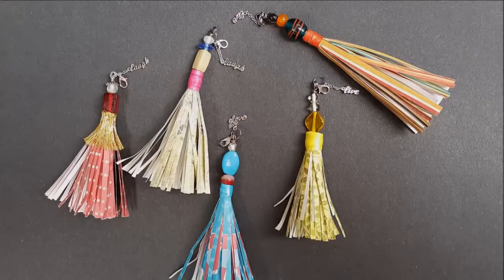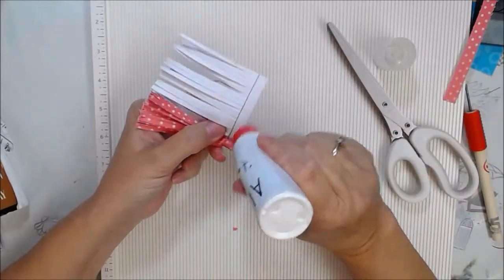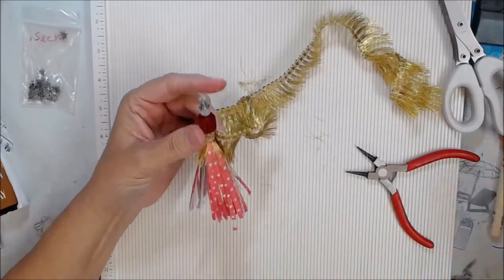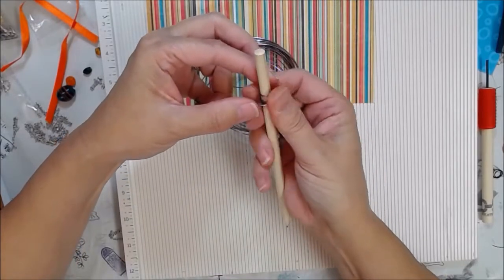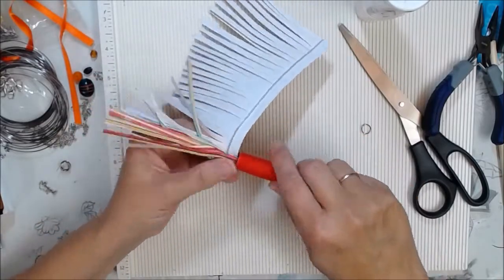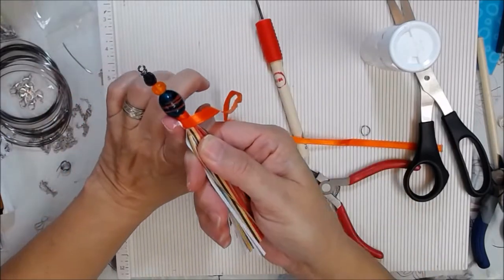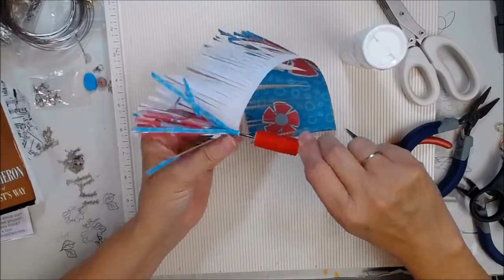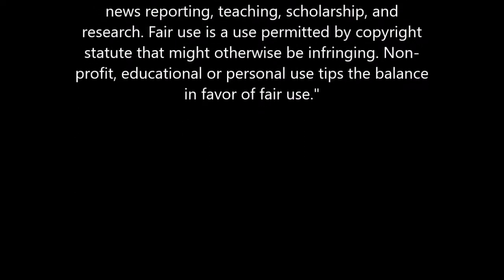Tassels !!! oh my Journal'age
In this Fun process video I show how to make Paper Tassels using scrap papers, miscellaneous glass beads, wire & bits of ribbon, Aleene’s Turbo & Original glues, lobster claw clasps. Ingredients were: Scrap scrapbook papers; wire; glass beads; ribbon / fringe trim; aleene’s turbo & original tacky glues; paper bead making tool; a disassembled necklace; lobster claw hooks.